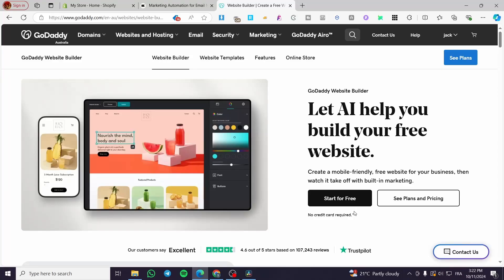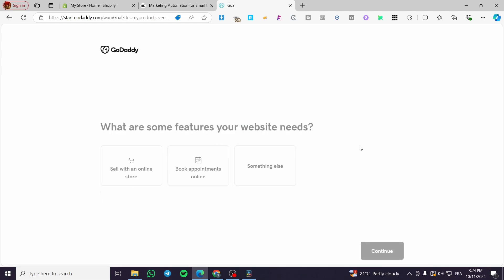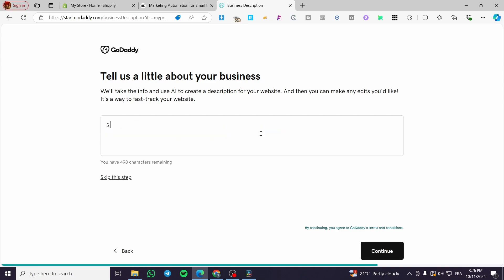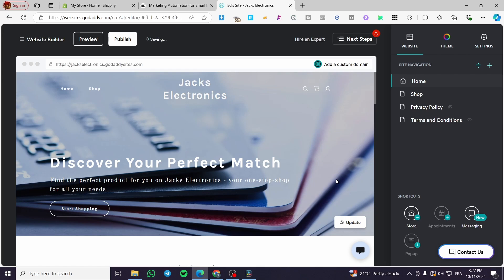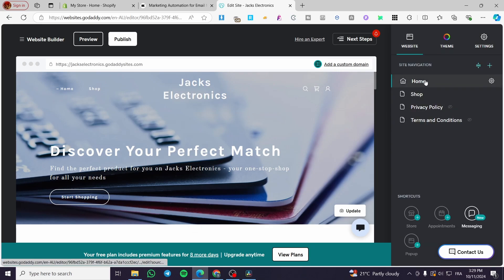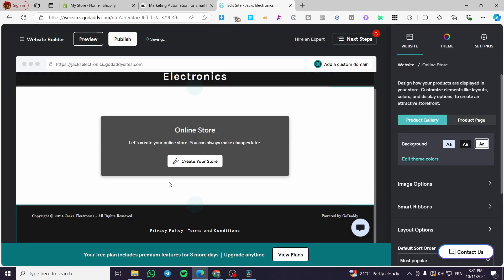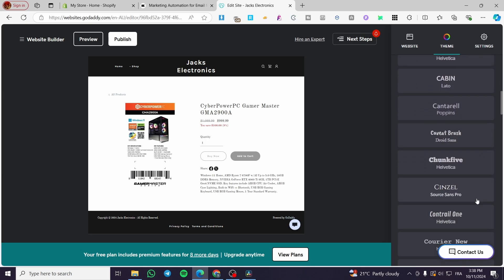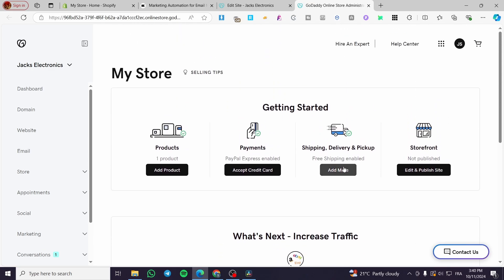How To Create eCommerce Website on GoDaddy | Full Tutorial 2025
If you are looking for a video about How To Create eCommerce Website on GoDaddy, here it is!